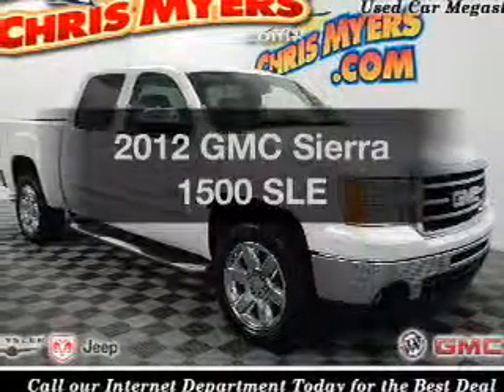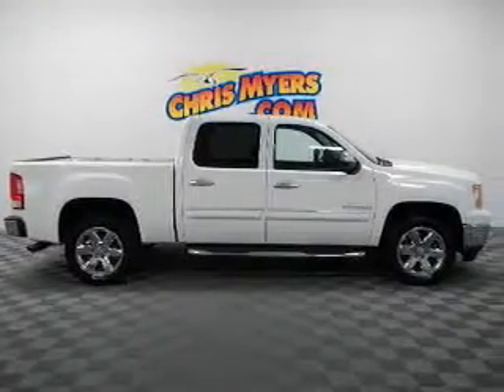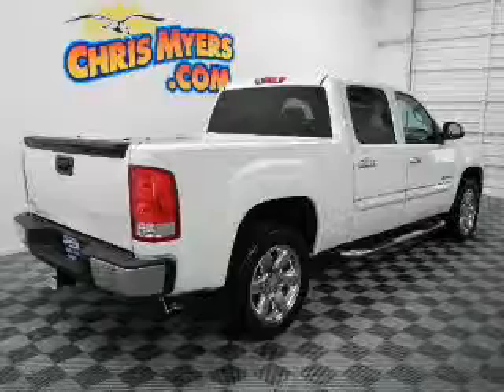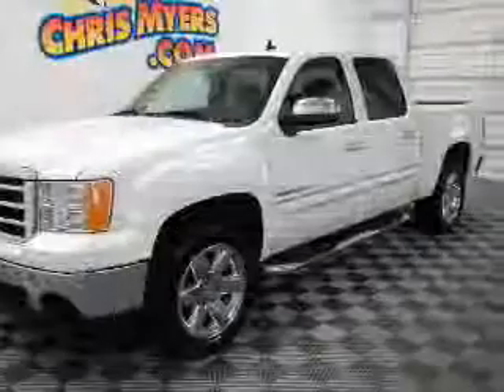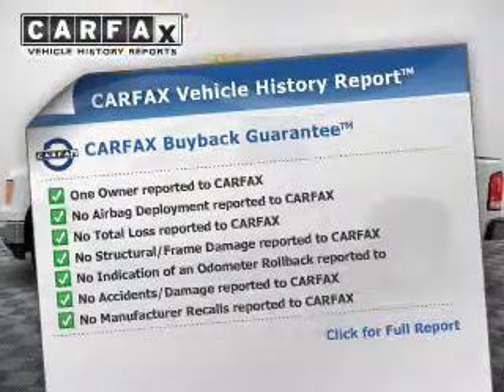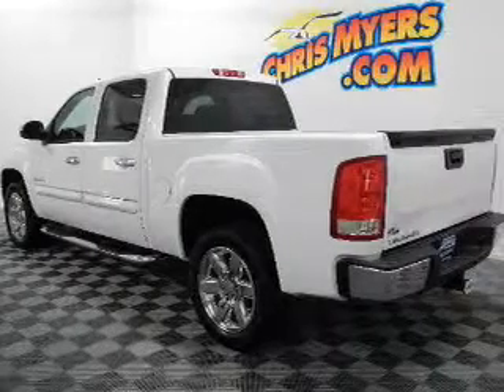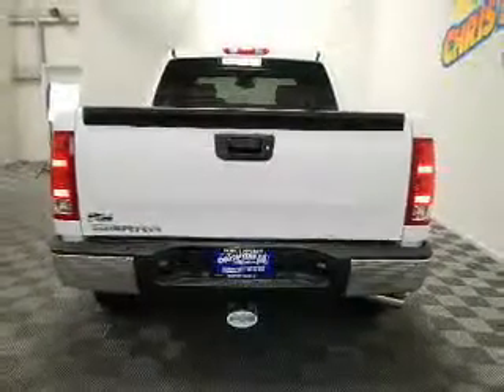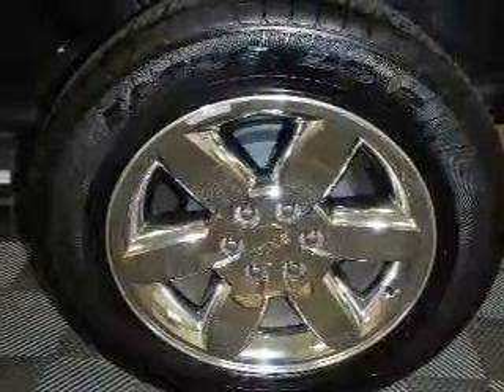2012 GMC Sierra 1500 - Daphne AL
Year: 2012
Make: GMC
Model: Sierra 1500
Trim: SLE
Engine: 5.3 liter 8 cylinder 16 valve
Transmission: 4-Speed Automatic
Color: Summit White
Mileage: 13517
Address:
27161 Hwy. 98